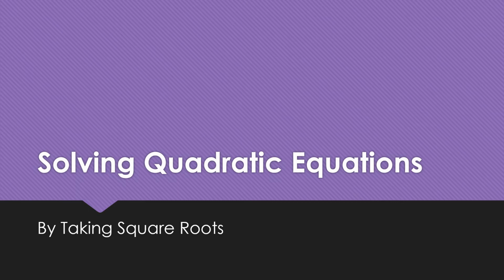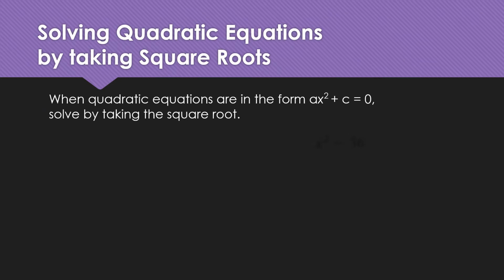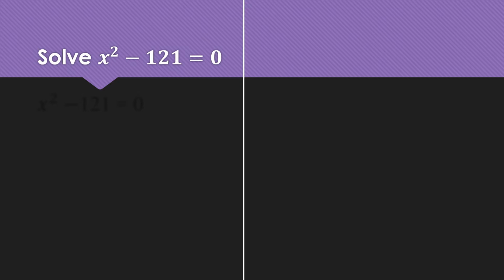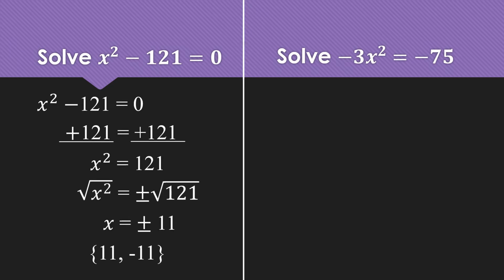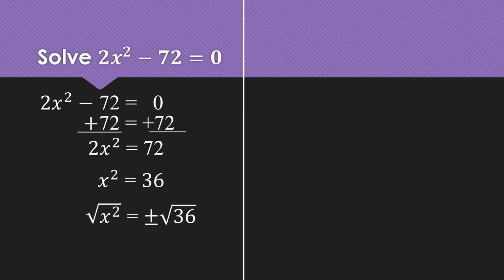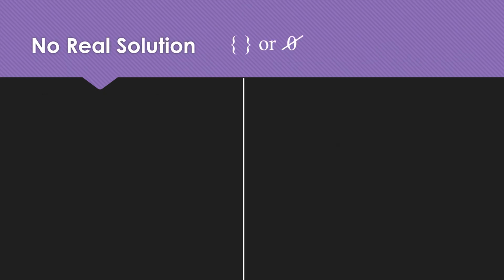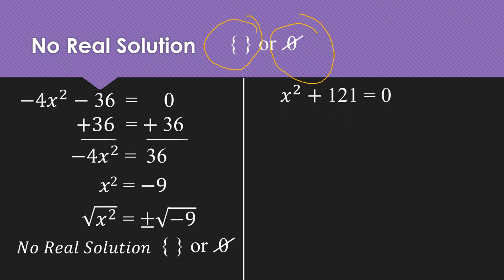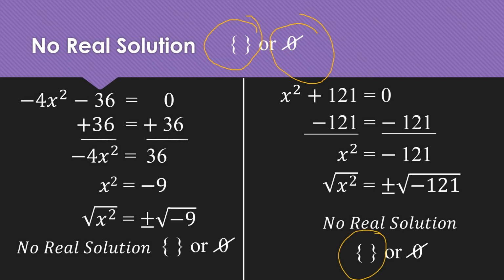Solving Quadratic Equations by taking square root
You will learn how to solve quadratic equations by taking the square roots.